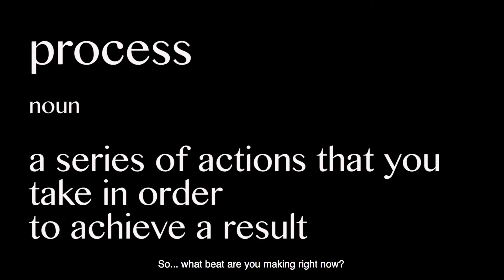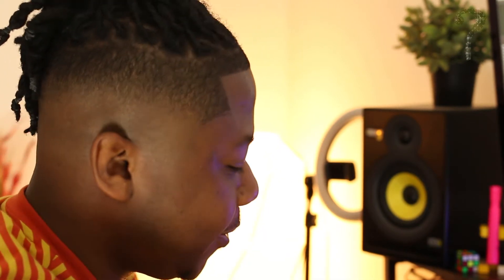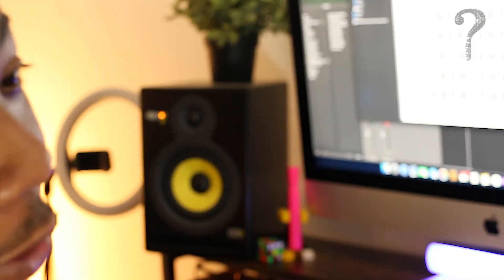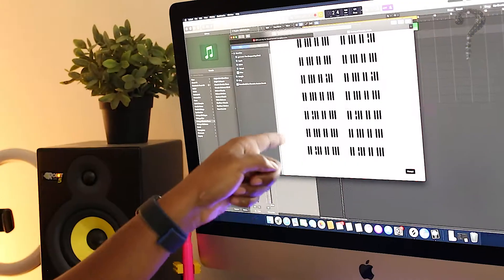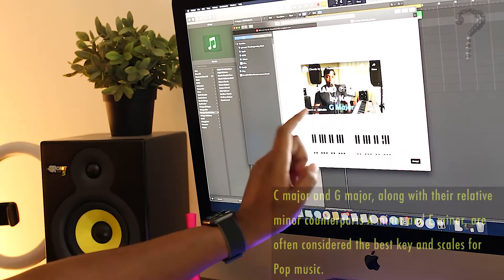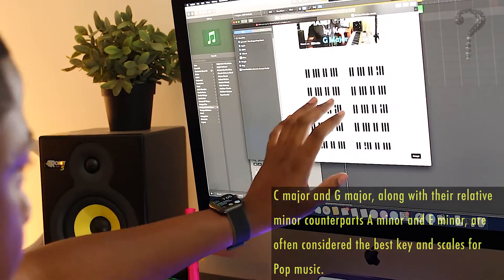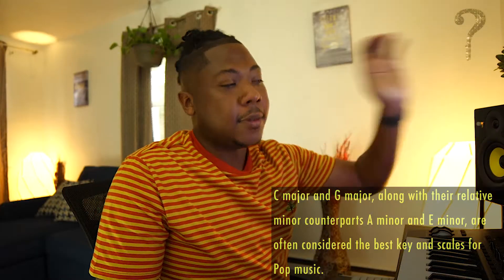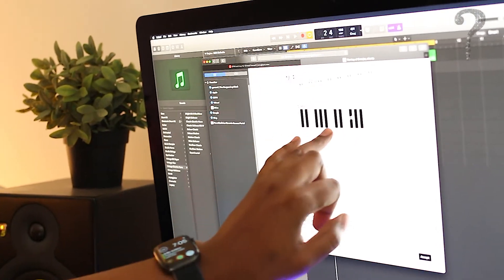The Process w/ Bradley Pockets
An artist’s life is one of progress through process, Bradley Pockets is one of those artist who has put in the hours and dedicated his life to the progression of his craft. B has played alongside performers in all sorts of genres from hip hop with Armani White and Mir Fontane to indie pop with The Burgeoning. He’s putting on his producer hat and teaching us his process of making beats, enjoy.